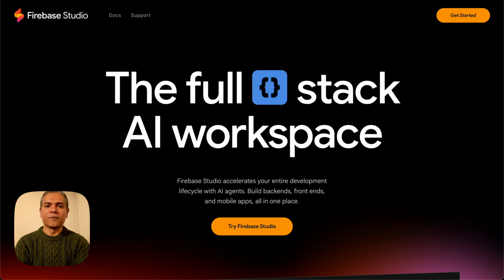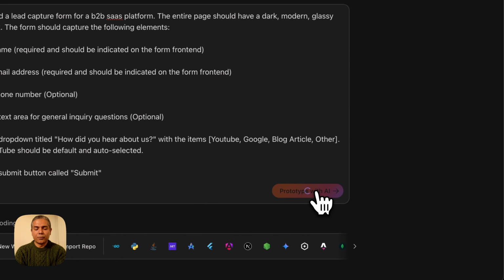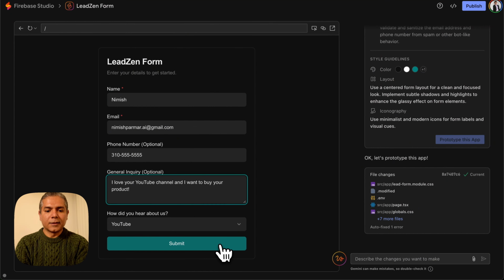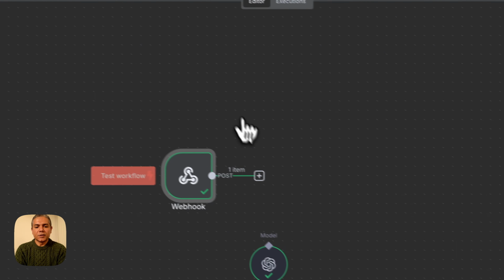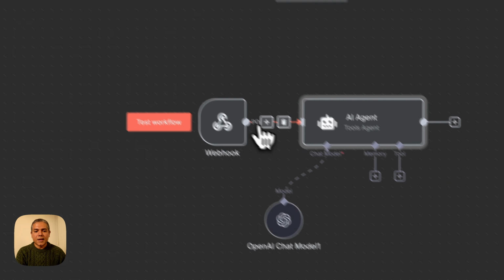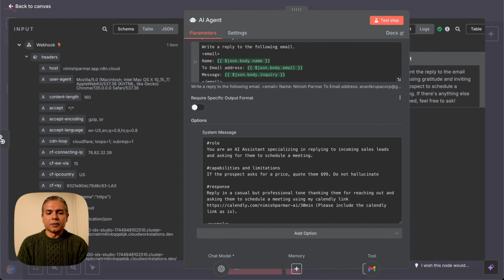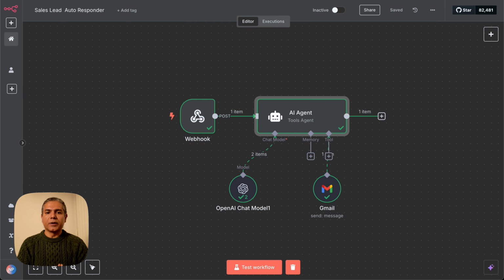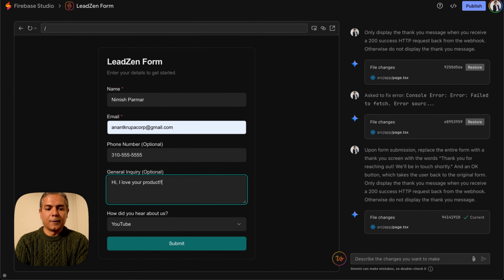Firebase Studio + n8n is CRAZY POWERFUL (For Beginners)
Firebase Studio + n8n Tutorial for Beginners

Vibe code like a King! See how to use Firebase Studio with n8n AI agents and n8n workflows to build a lead capture + autoresponder app—fast, easy, and no code friendly. In this video, you'll see how easy it is to create full applications using Firebase Studio, no complex setup required. Whether you're new to Google Firebase Studio or curious about how it pairs with tools like n8n, this is the perfect crash course. Watch how simple tools, when combined, unlock next-level automation and productivity! Perfect for AI Automation Agency owners.

Timestamps:
0:00 - Intro
0:30 - Sales lead capture app general architecture
0:46 - Getting started with Firebase Studio
3:11 - Setting up webhook trigger in n8n
4:32 - Setting up email autoresponder n8n ai agent
7:09 - Testing the entire sales lead capture application
7:39 - Making autoresponder email more dynamic
8:47 - Thank you state in Firebase Studio form
9:08 - Setting up respond webhook in n8n
10:49 - Conclusion